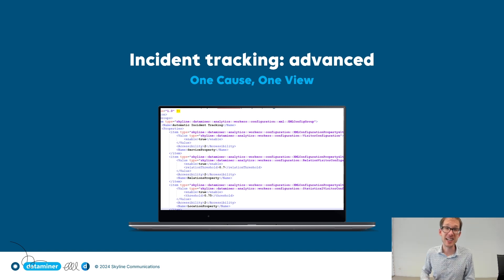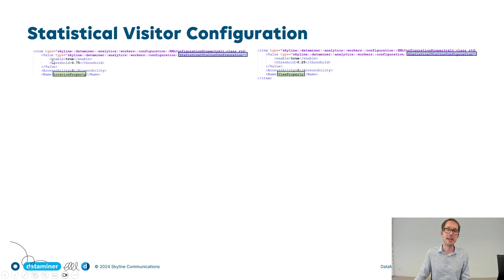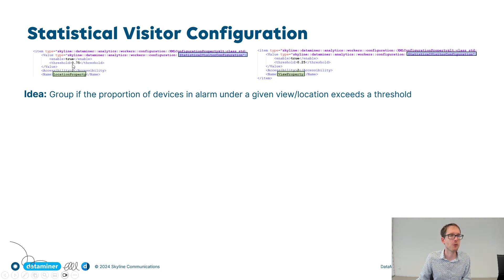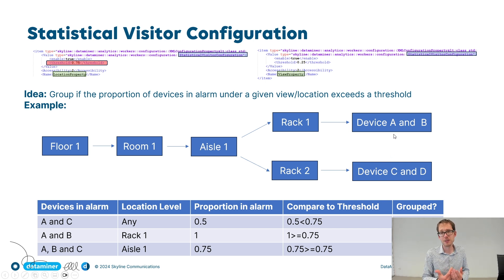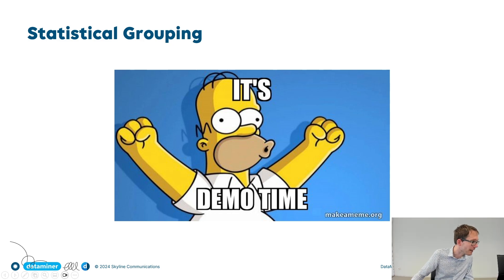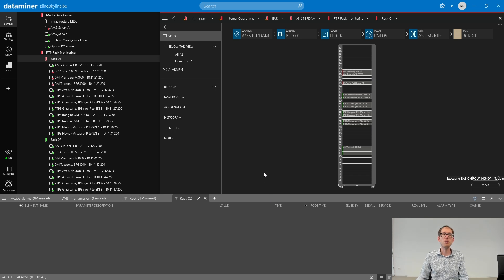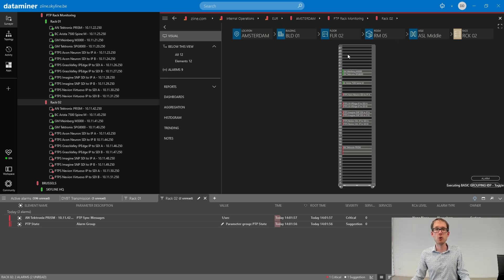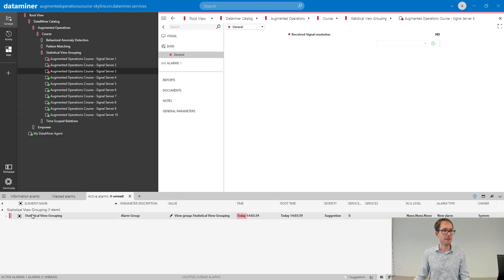Incident tracking - Statistical grouping strategy: grouping by device location and view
Discover the statistical grouping strategy in incident tracking, with demos highlighting how alarms can be grouped based on device location (using our IDP solution) and view. Learn how to leverage this strategy for more effective alarm management.